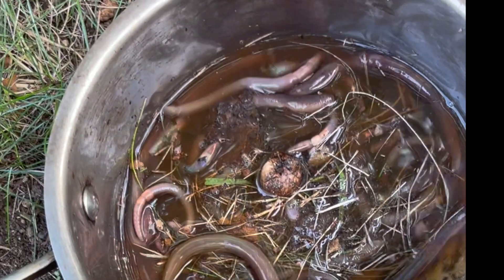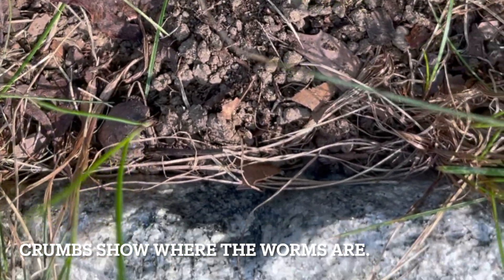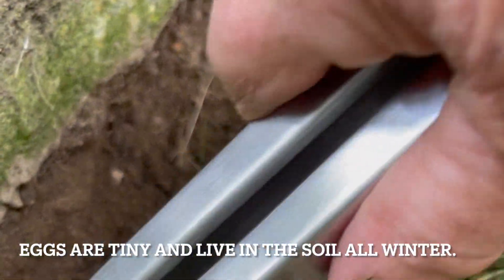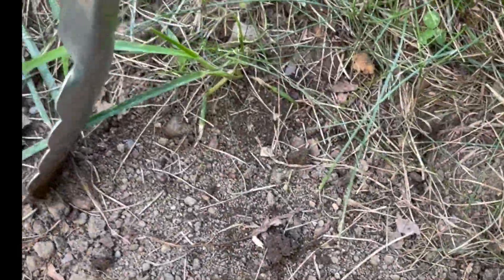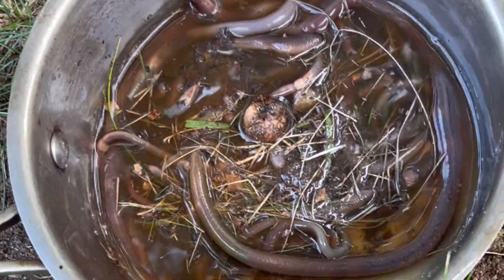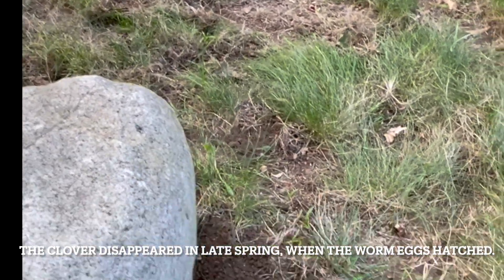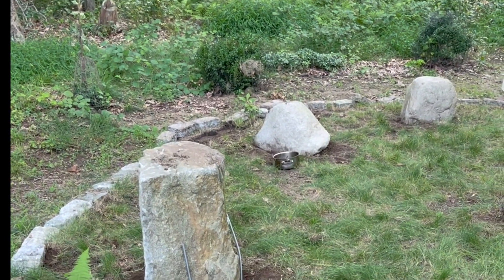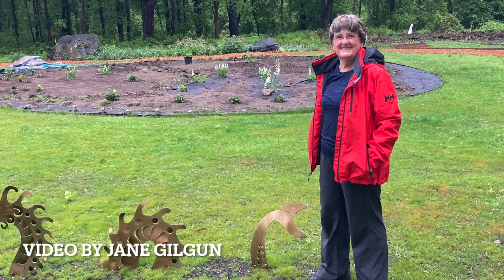Jumping Worm Invasion!!!!!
Jumping worms destroy lawns and contain heavy metals that poison birds that eat them. This effects the food chain. A few days ago, I noticed what I thought were strange night crawlers in my lawn. The wiggled like snakes and had a white band toward their heads. They were smooth and had a blue and brown shine to them.

I did an internet search and found that they are jumping worms. I had wondered what had destroyed my lawn. It was lush until early summer. Jumping worms like shallow roots, and they ate every bit of the clover lawn I had carefully created. They have few natural predators.

After three rounds of removal, I am going to put 30% vinegar around the stones where I found them, The vinegar will kill any worm it touches.  It also will kill what little grass there is. That’s okay because I don’t want vegetation next to the stones anyway. I will wait a week or so and then put down tea meal that golf course keepers use to kill earth worms that make mounds and create uneven ground.